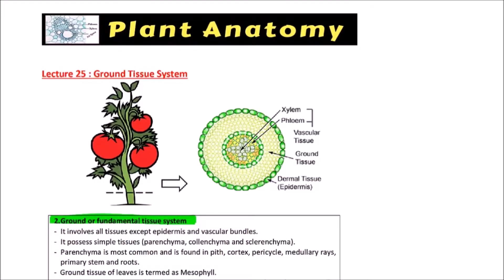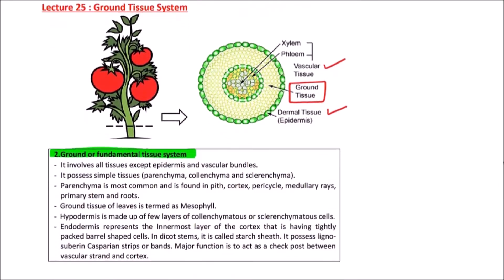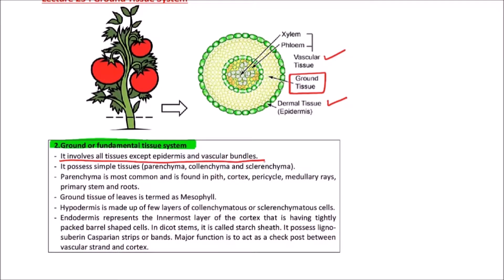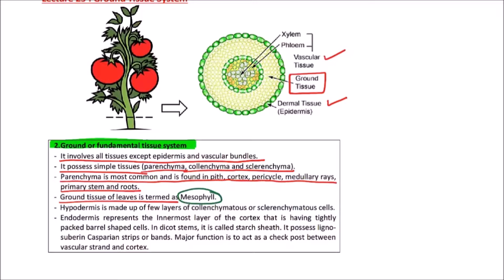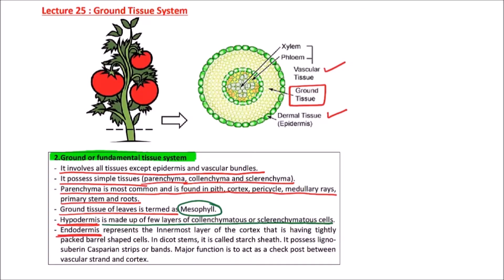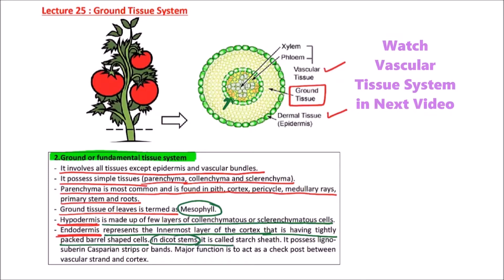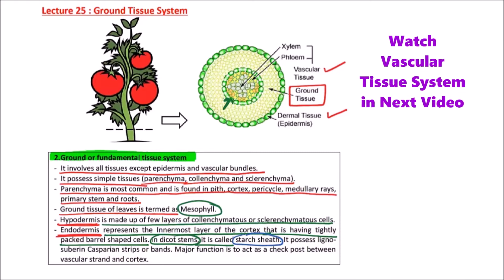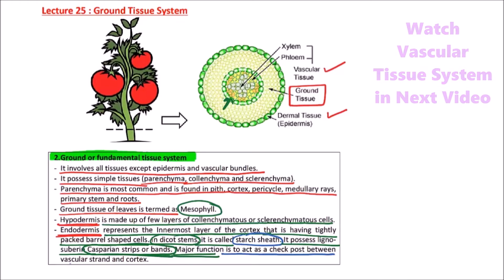Plant Anatomy 25 - Ground tissue system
In this video on Plant Anatomy, Ground tissue system is discussed.